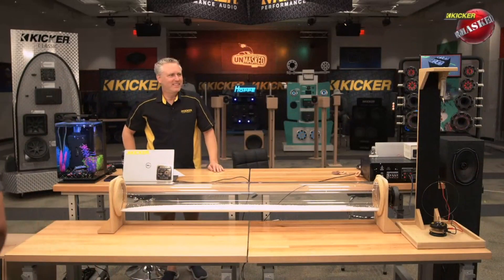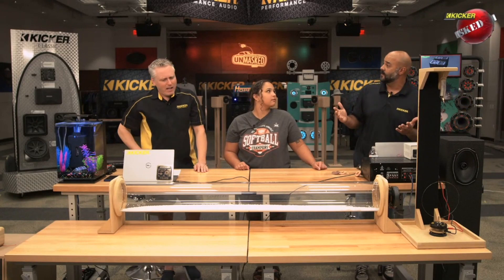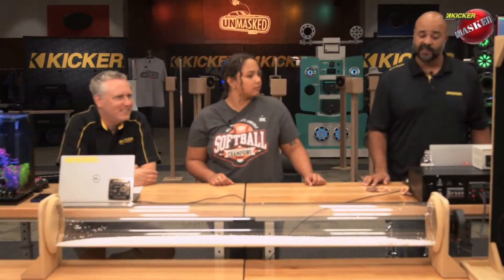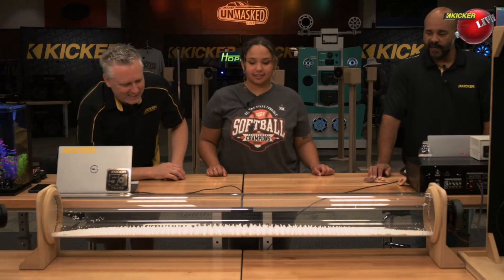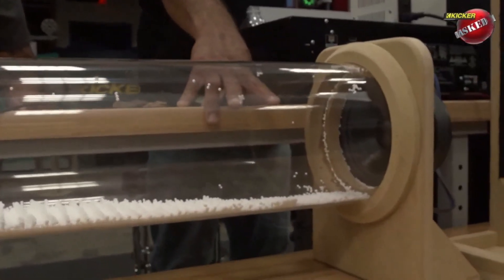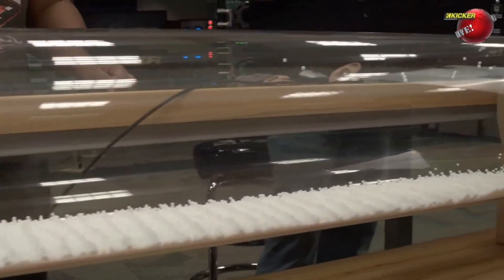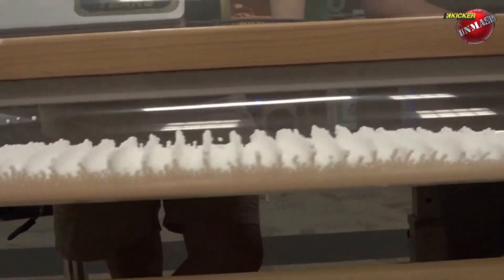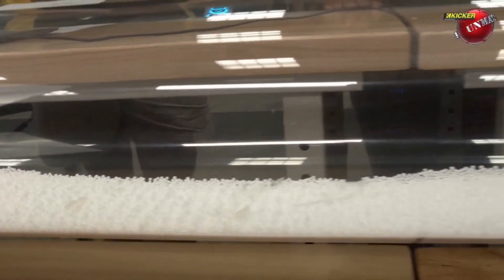What Does Sound Look Like? - Kicker UnMasked - Shorts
What are nulls, nodes and anti-nodes? Using a Kundt's Tube (similar concept to a Rubens tube), we explore what sound waves look like. Physics is fun!
*Gets loud from 5:30 to 6:40 (but worth it).